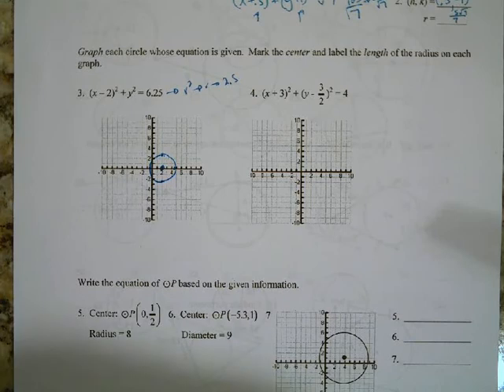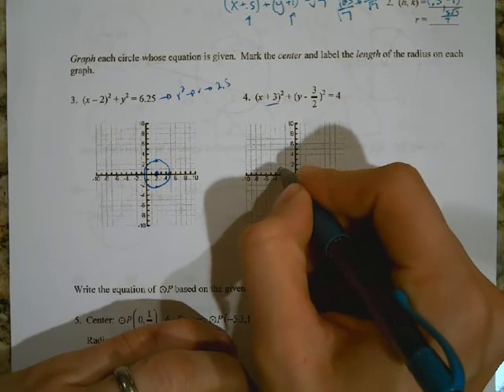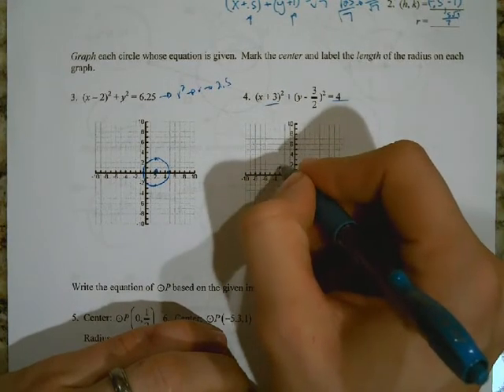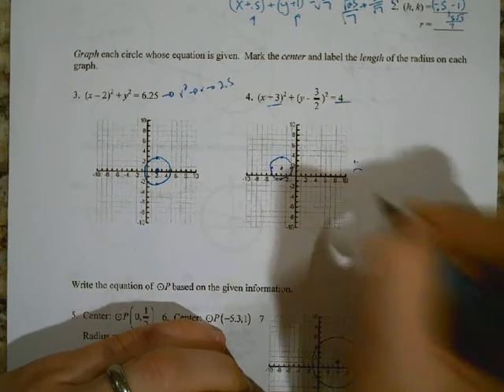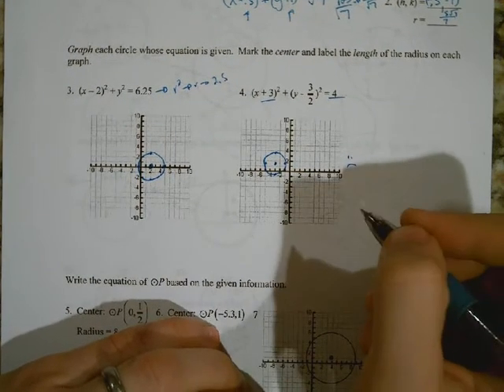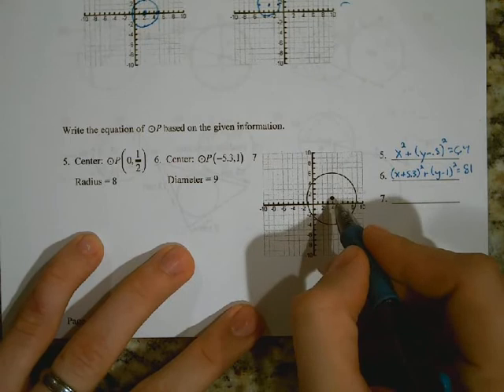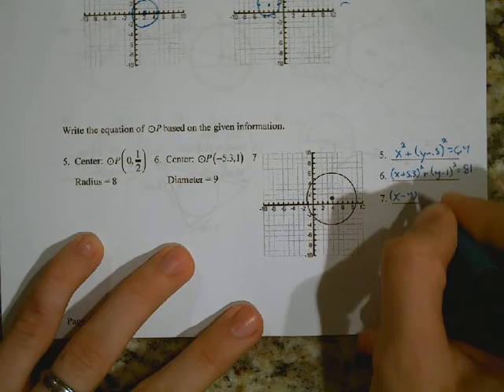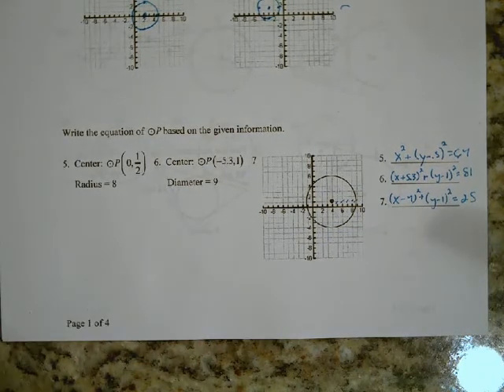Unit 10 part 1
There is an error on problem #6- the diameter is 9, making the radius 4.5.  This makes r^2 20.25 instead of 81.